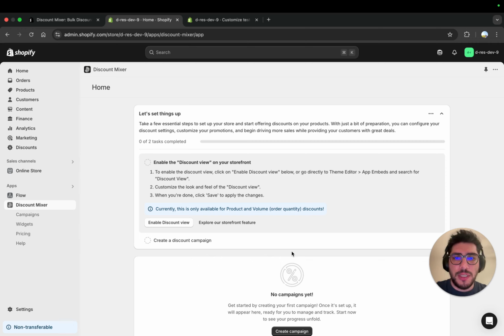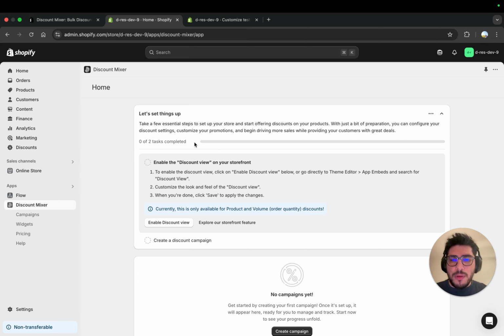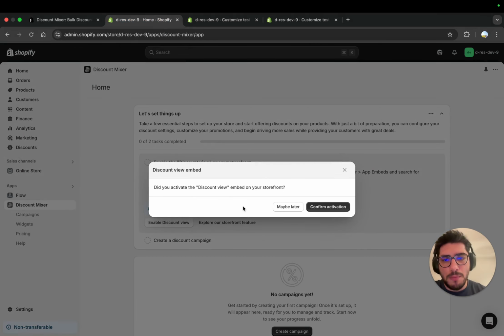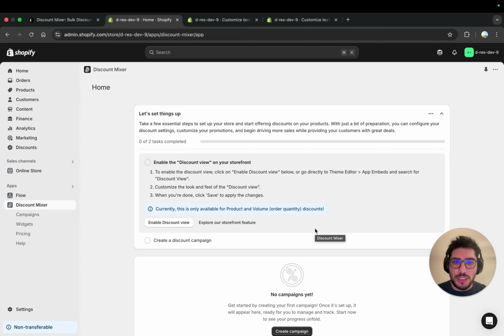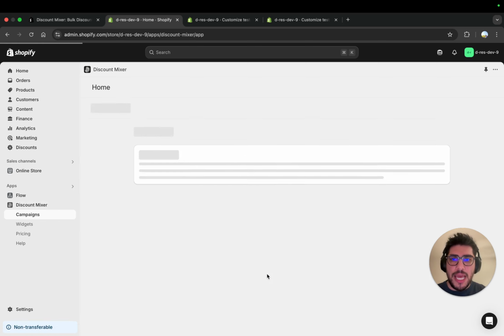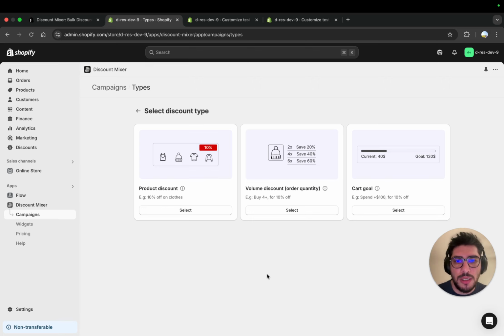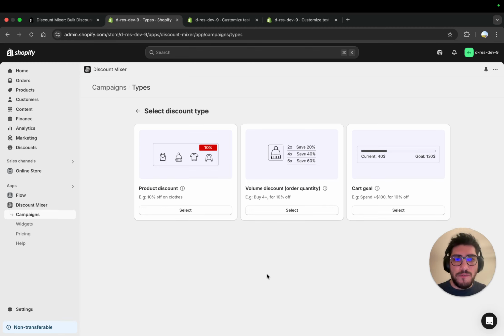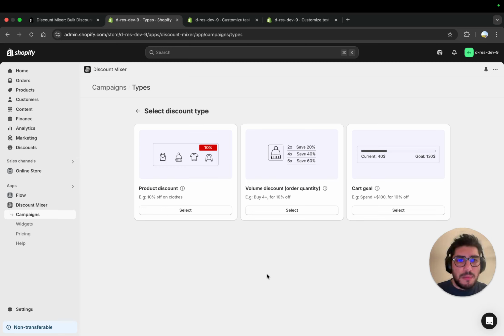Discount Mixer Tutorial Series – Episode 1 🚀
Welcome to the first episode of our Discount Mixer tutorial series! 🎉 In this video, I'll explain the app's essential features and help you effortlessly set up and manage discounts.

What You'll Learn in This Episode:
✅ Homepage Setup – Get your discount system up and running
✅ Discount View Feature – Learn how to enable and display discounts
✅ Creating Discount Campaigns – Explore product discounts, volume discounts, and cart value discounts

This step-by-step guide will help you kickstart your discounting strategy and optimize your Shopify store for higher conversions and increased sales.

00:00 Introduction to Discount Mixer
00:45 Enabling Discount view
03:03 Discount types